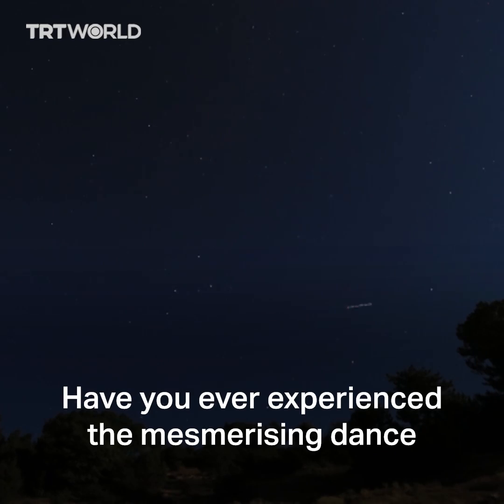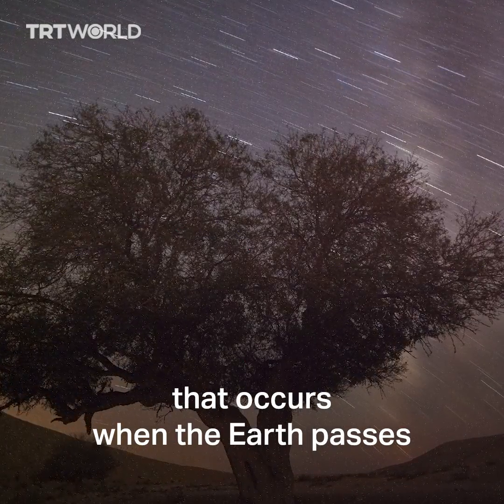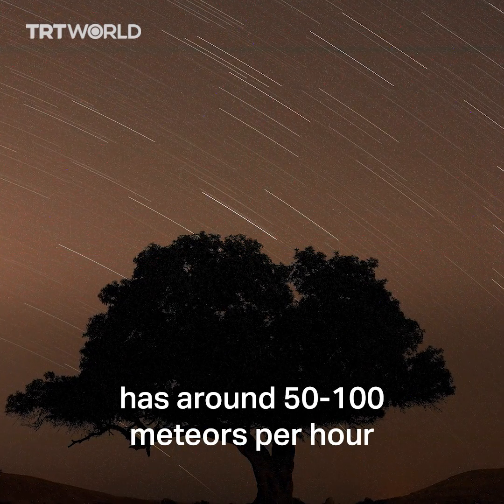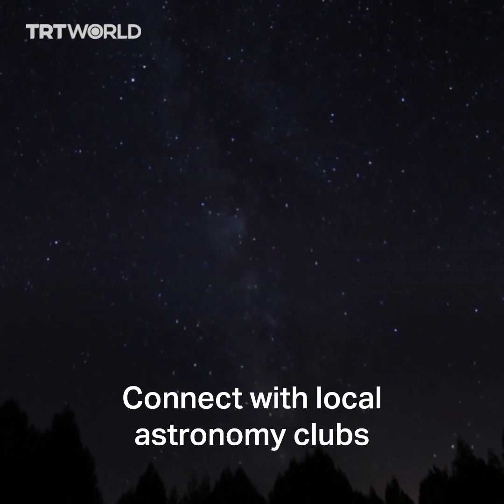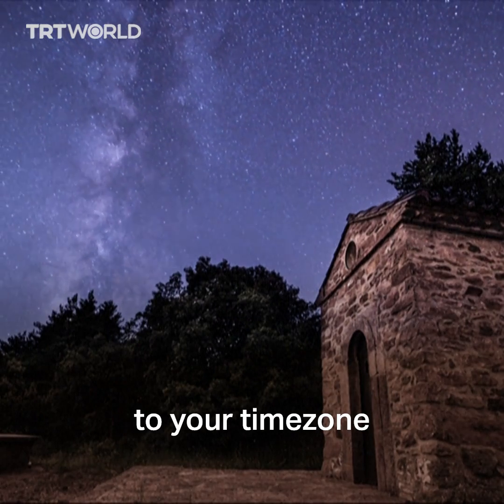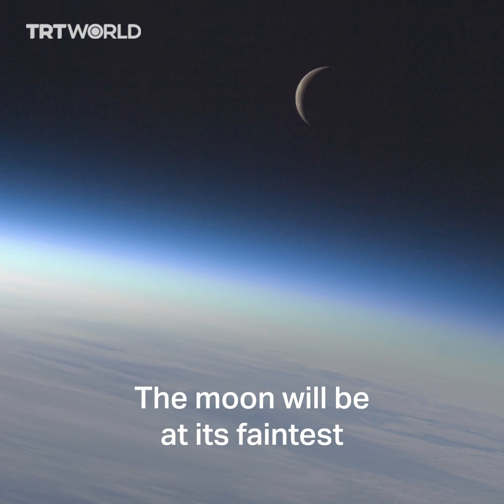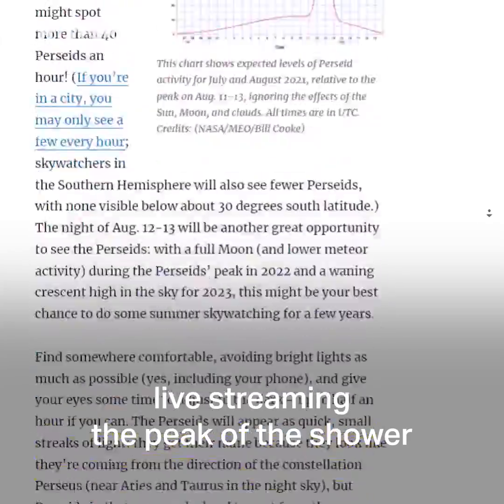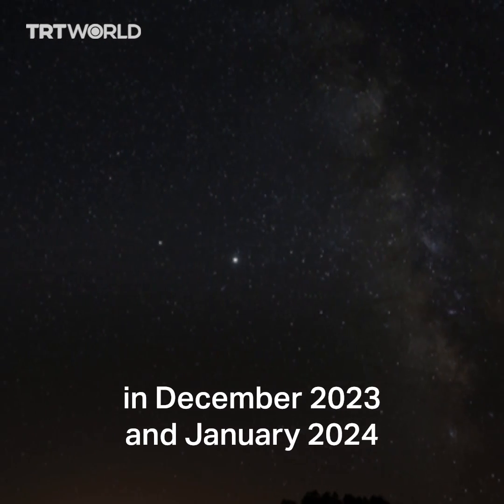How to watch the Perseid meteor shower in 2023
The Perseid meteor shower occurring this weekend are fragments of a large comet called Swift-Tuttle, which orbits the sun once every 133 years.

These fragments light up our skies every year when Earth crosses paths with the comet's trail of dust.

Here is all you need to know about how to spot it